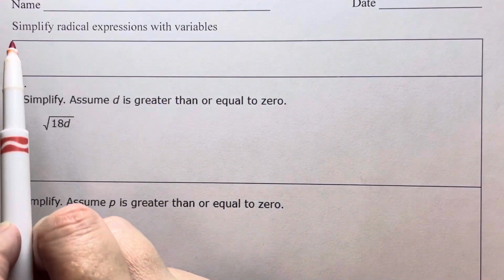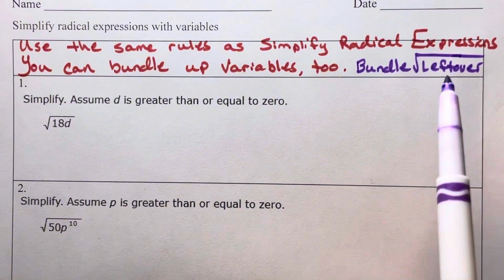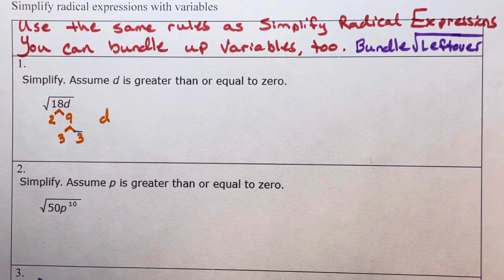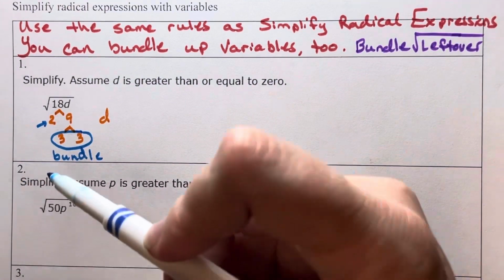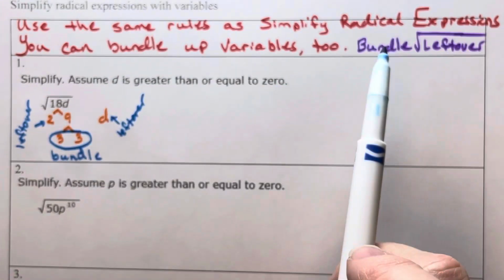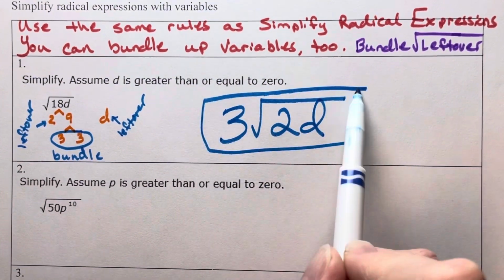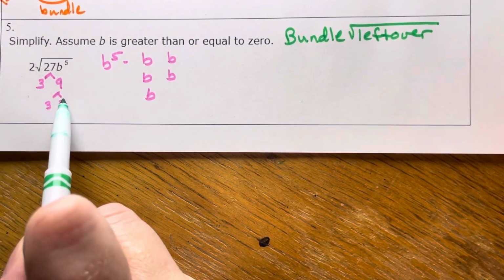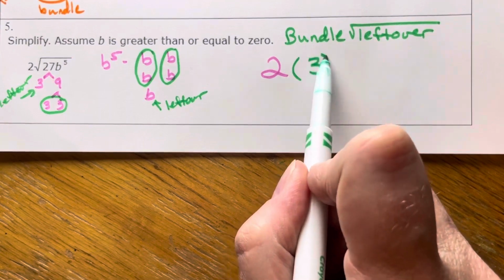Simplify Radical Expressions with Variables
This video for the Simplify Radical Expressions with Variables lesson shows the introduction & definitions and 5 example problems.